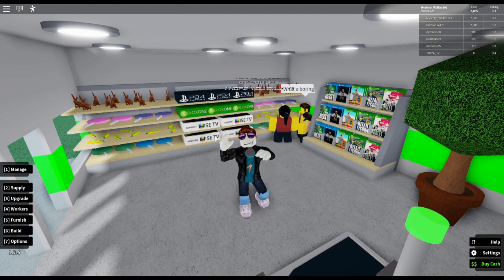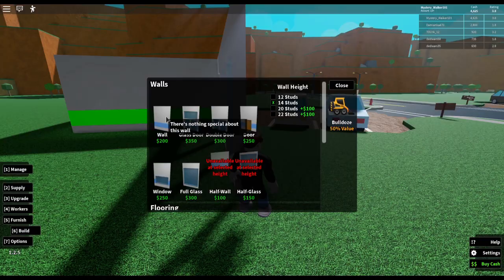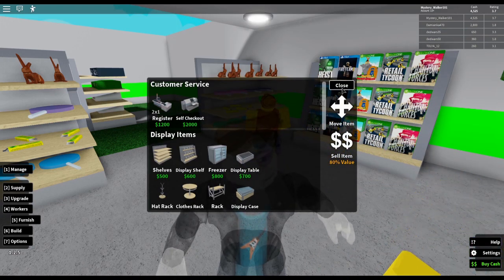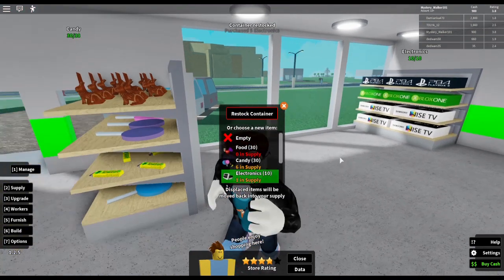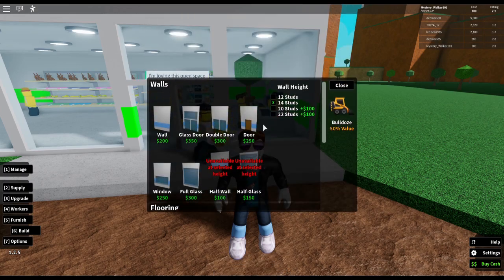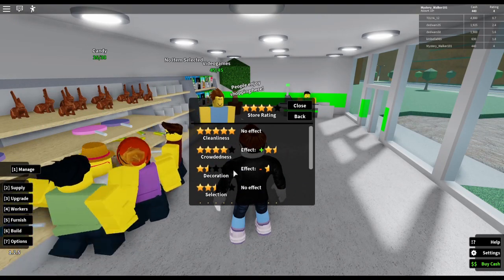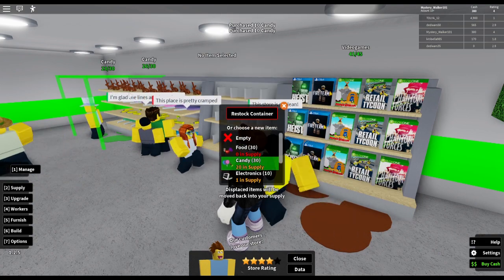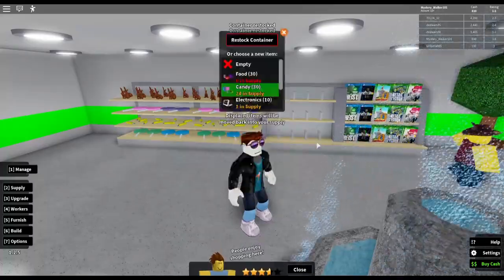Retail Tycoon---Expanding our shop---Episode 2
Hello everybody.
Welcome back to Retail Tycoon.
In this episode, I expand my shop to allow more space to sell stuff.
If you would like to name the shop then leave a name in the comments and then I will pick the best one.
Bye.